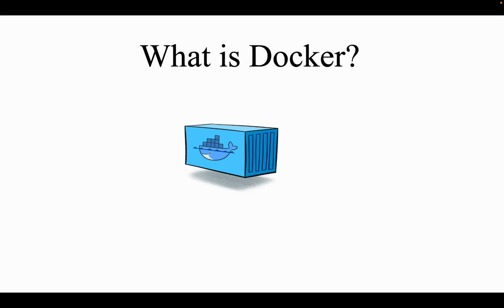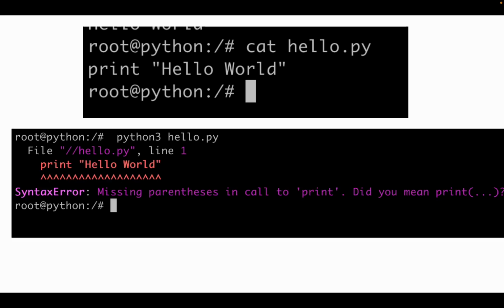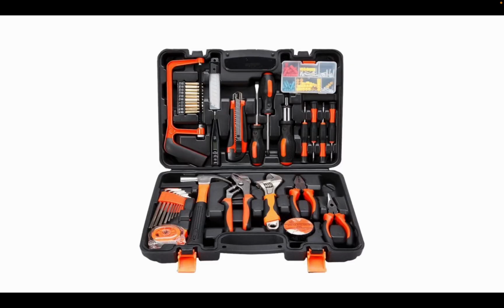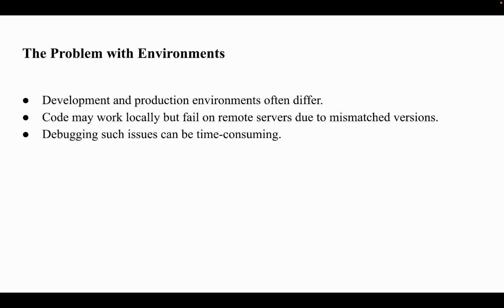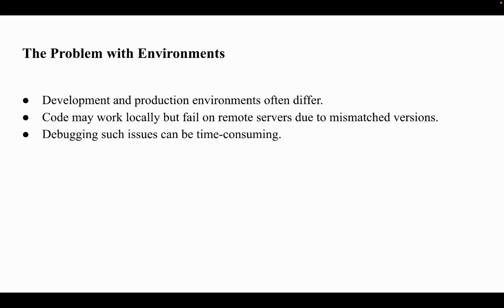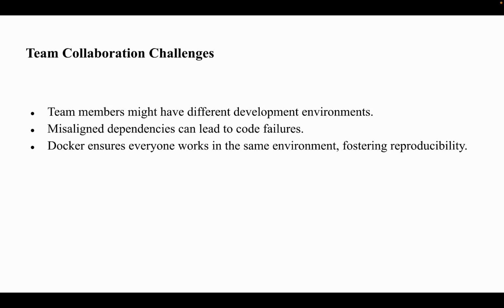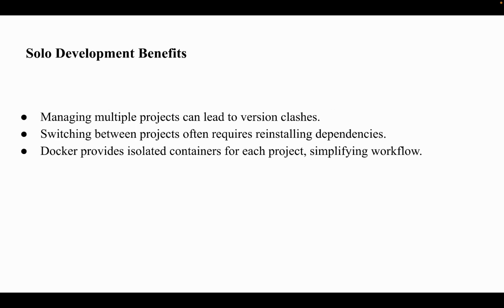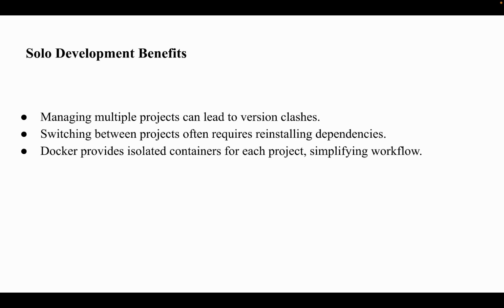What is Docker and Why Should Developers Use It? | Simplified Guide for Beginners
Discover how Docker is transforming the way developers work! 🚀 In this video, we break down what Docker is, why it's a game-changer for developers, and how it simplifies application deployment. Perfect for beginners and professionals looking to understand Docker's impact in the tech world. 🌟